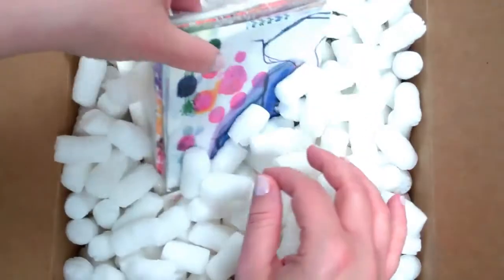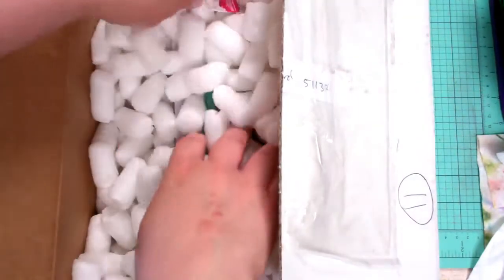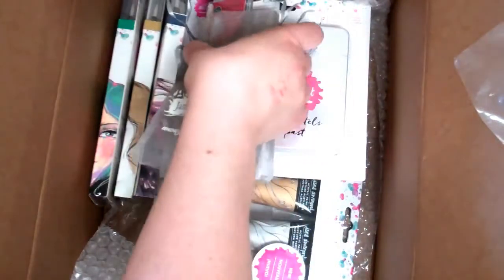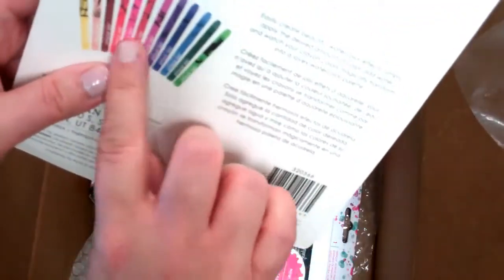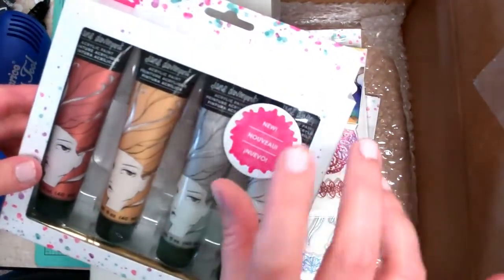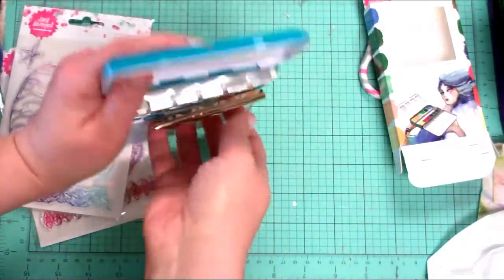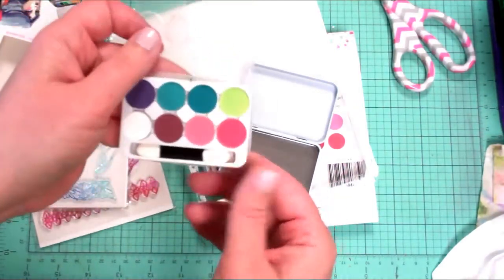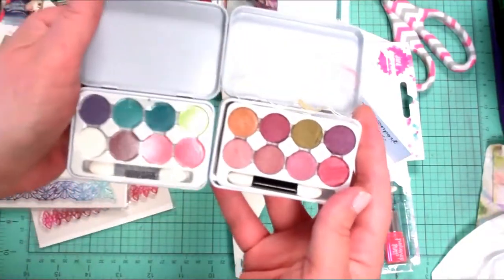New Jane Davenport Mixed Media Haul JDMM NEW Products!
I got my shipments of new Jane Davenport Mixed media products! They are wonderful and I can't wait to play! There will be a swatching and art video using the watercolor tin coming soon!